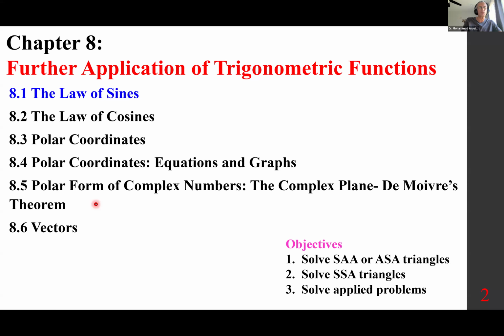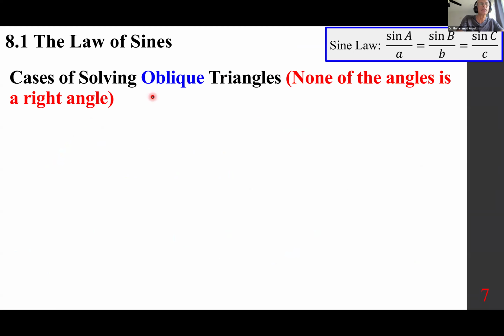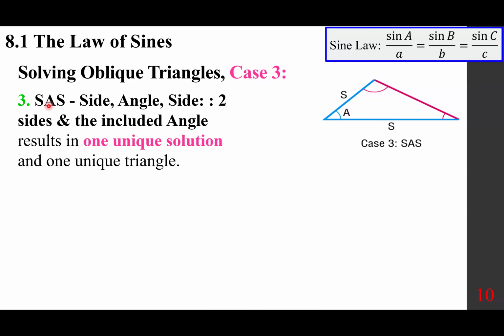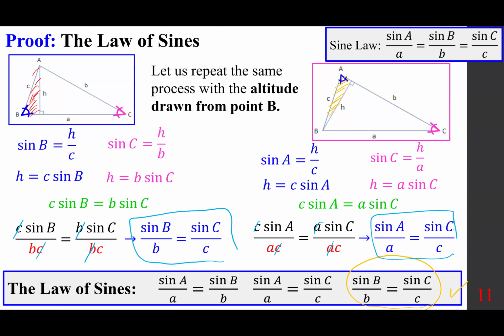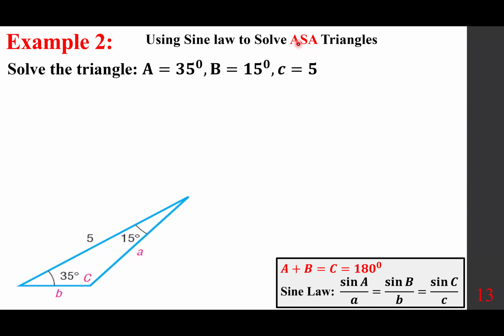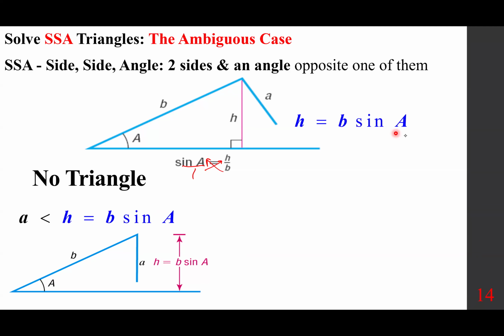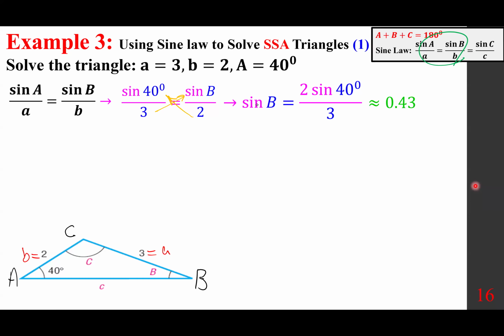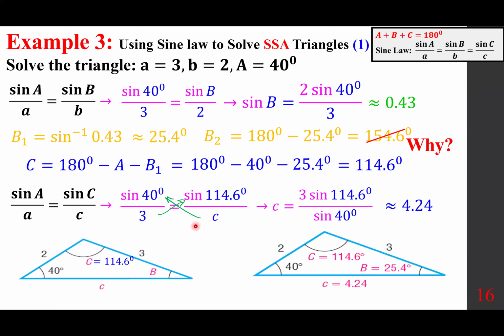2025 Fall Math 111 Section 8.1 The Sine Laws Part 1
2025 Fall Math 111 Section 8.1 The Sine Laws Part 1